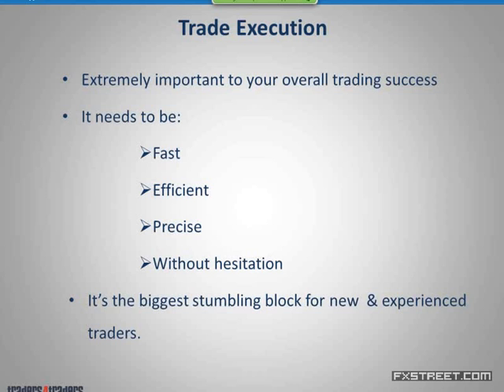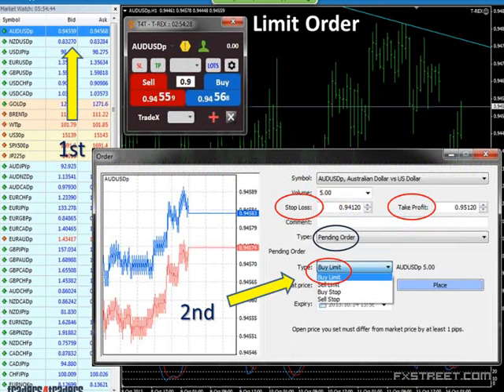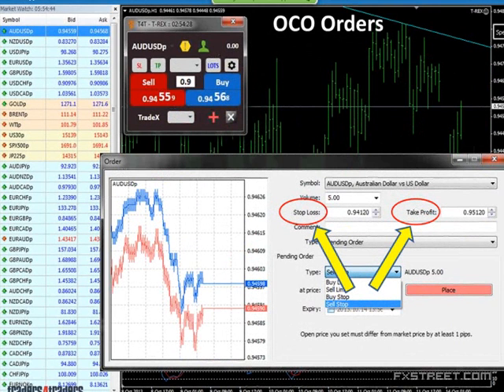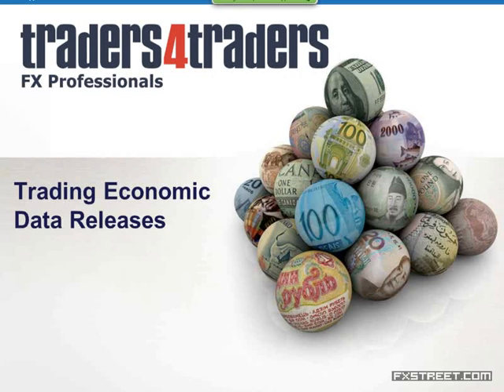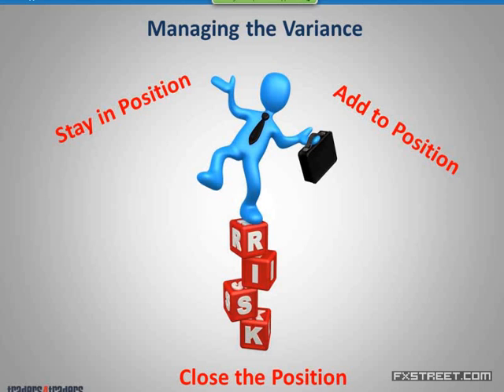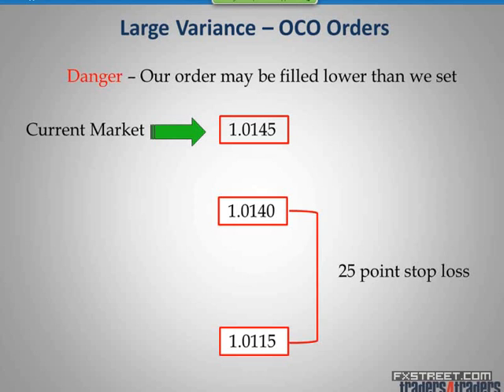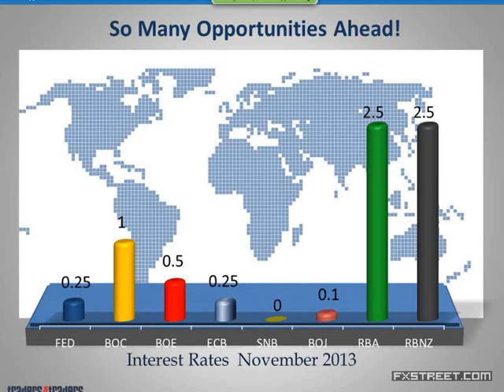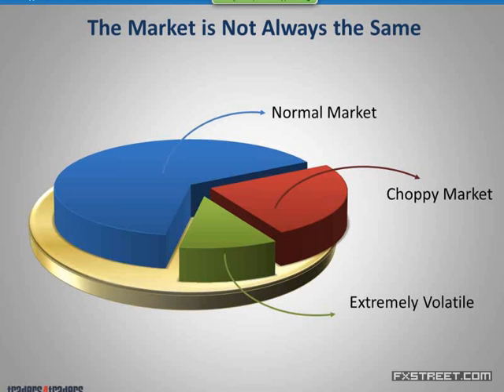Bradley Gilbert, CTA: Efficient trade execution is critical for successful trading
Date of issue: 18 February 2014. Speaker: Bradley Gilbert, CTA. One area that many traders fall down on is trade execution. They have very little expertise in this field and it’s usually their biggest issue. Poor trade execution leads to a random tarde plan and huge stop losses to compensate for efficient execution. But if you had the tools to execute our results would more than likely turn around very quickly.